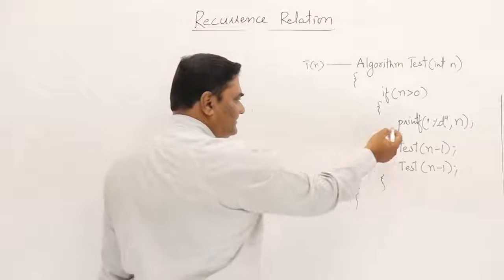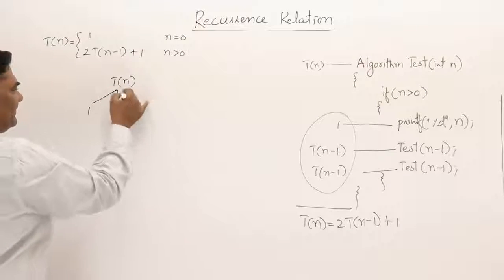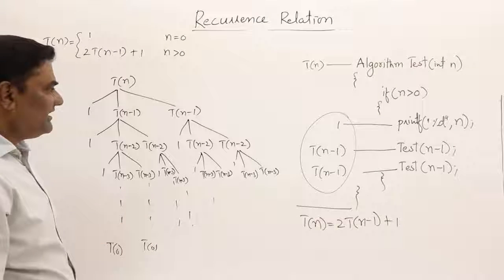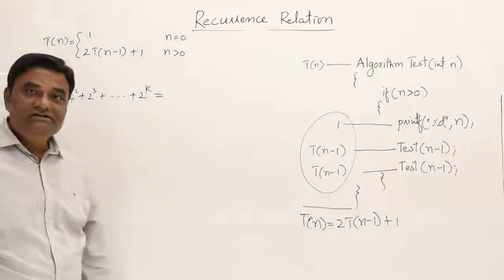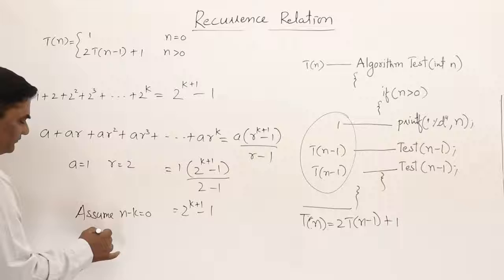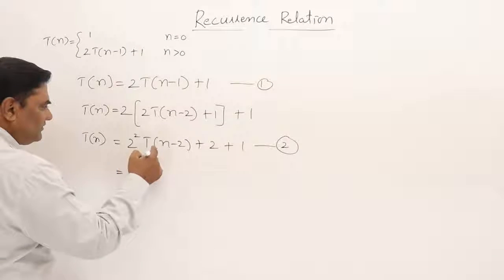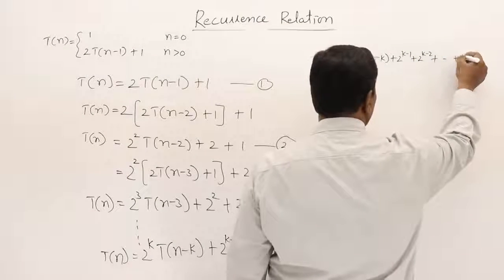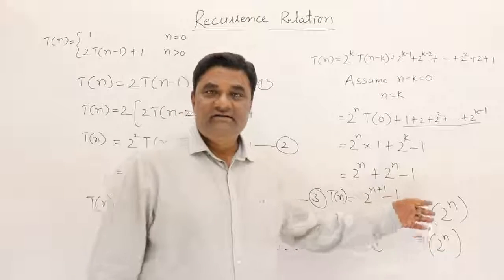21. Recurrence Relation Tn=2 Tn 1+1 #4